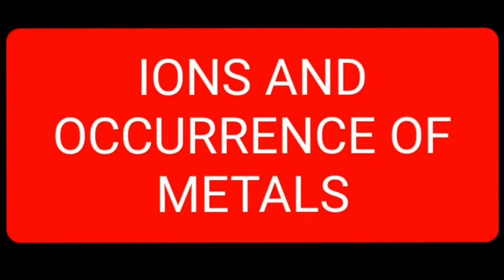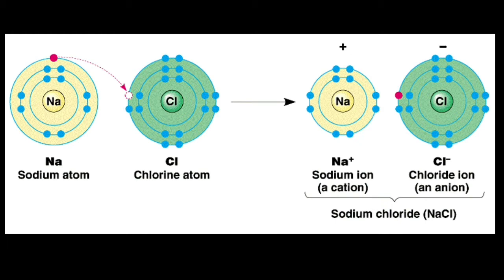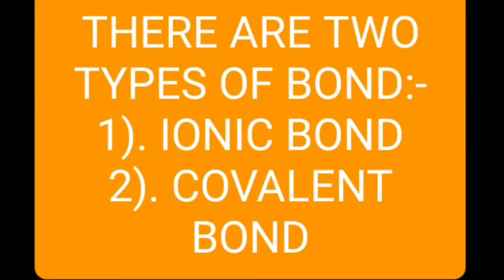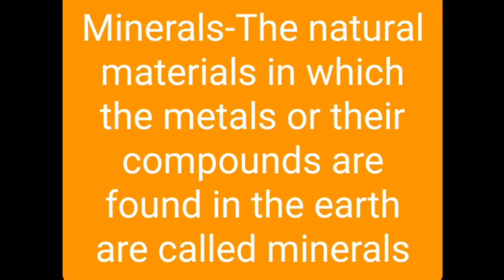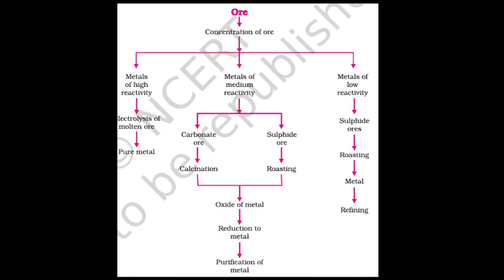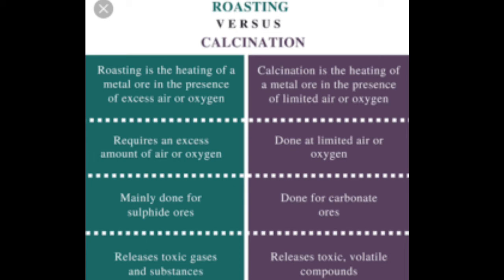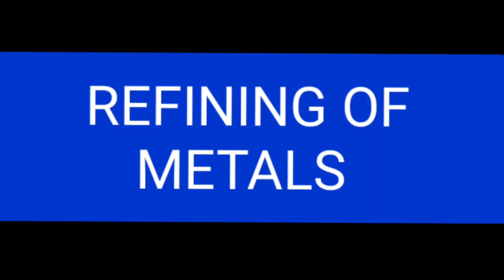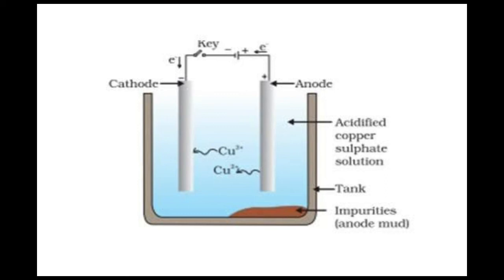CLASS 10 SCIENCE CHAPTER-3 LECTURE-4,CHEMISTRY IONS,ORES,MINERALS,OCCURRENC-E OF METALS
Class 10th chapter 3 metal and non metal
Topic-ions,reaction of metal and non metal minerals,ores, occurrence of metal,refining of metal